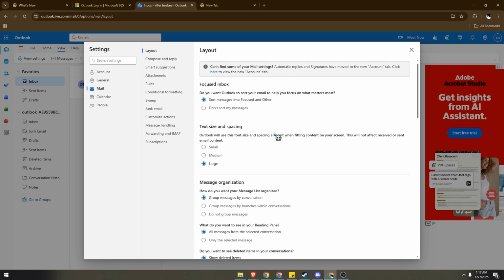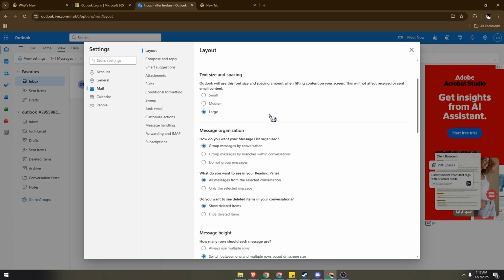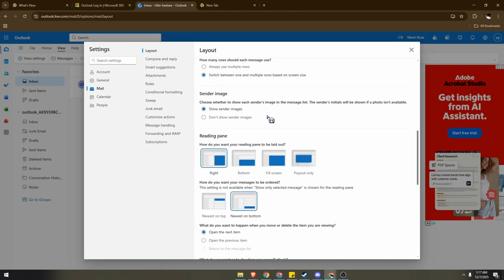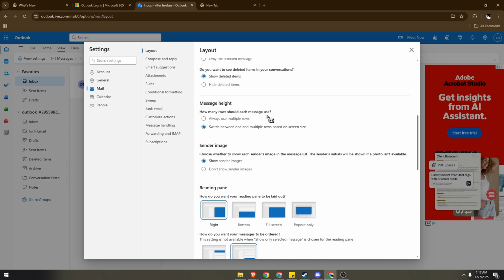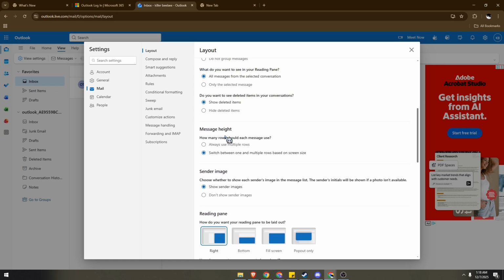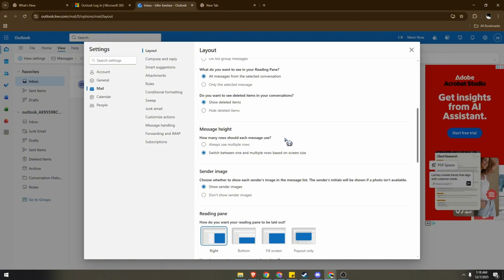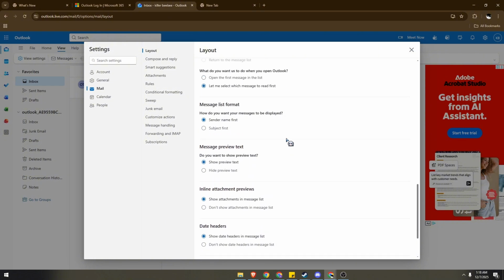How to Change the View in Your Outlook Inbox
How to Adjust the Inbox View Settings in Outlook in 2025

In this video, you’ll learn how to change the view in your Outlook inbox, making it easier to organize your emails the way you prefer. We’ll explain how Outlook’s layout options work, including focused vs. standard inbox, message previews, reading pane adjustments, sorting options, and different display styles. Whether you want a cleaner look, a more detailed layout, or a faster way to browse emails, this overview helps you understand how Outlook’s inbox-view settings work so you can customize your workspace quickly.